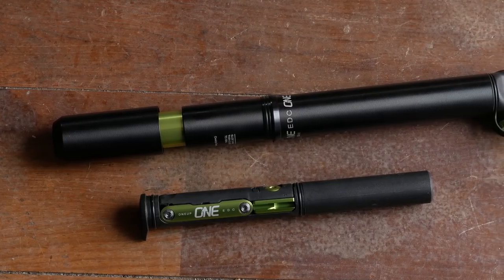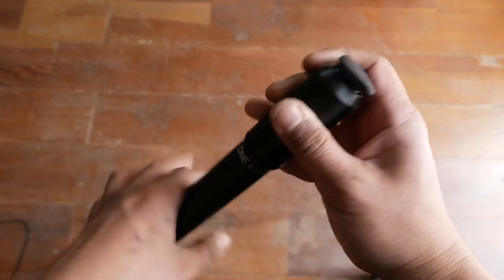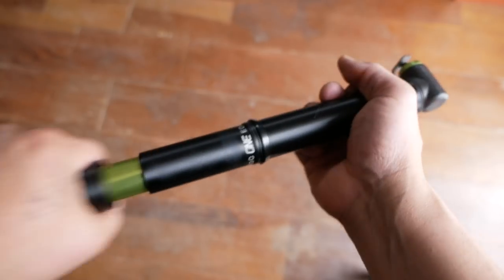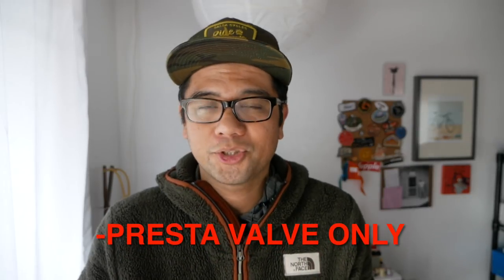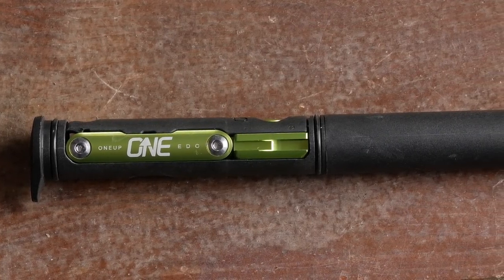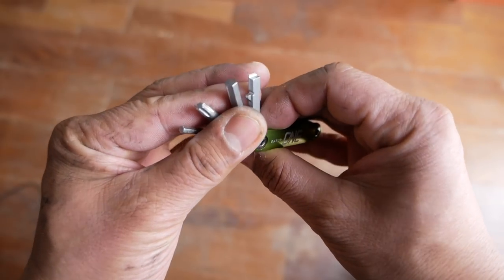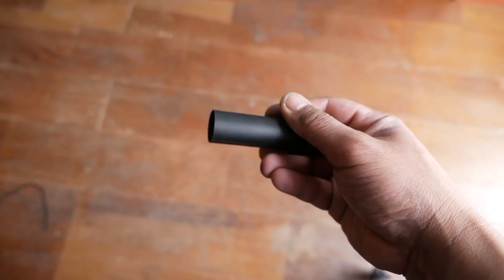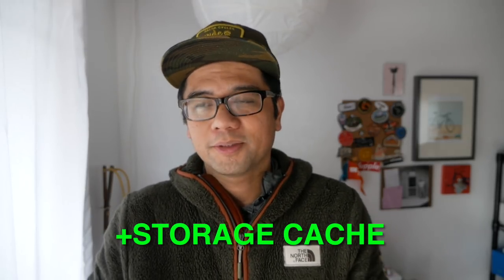Review: OneUp Components EDC Tool and Pump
In this video I review the Oneup Components EDC pump and toolkit combo.  The EDC tool nests nicely into the pump making it a convenient way to carry all the things.  But is it as awesome to use as it sounds? EDC Pump EDC Tool kit